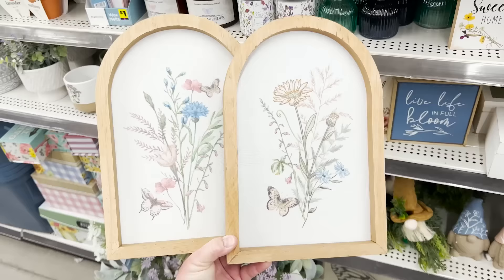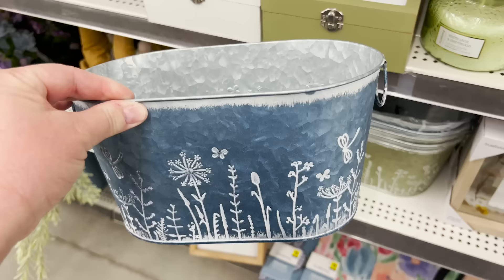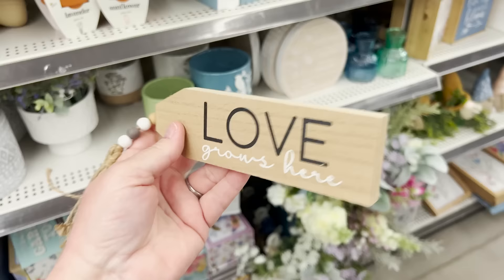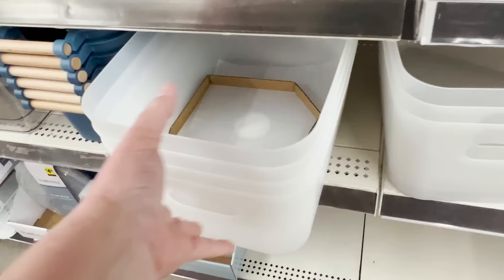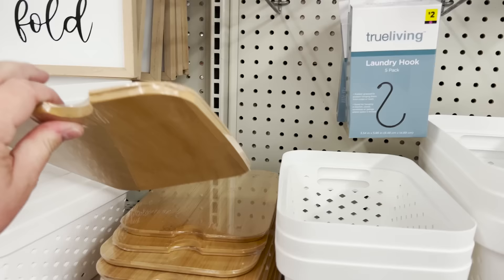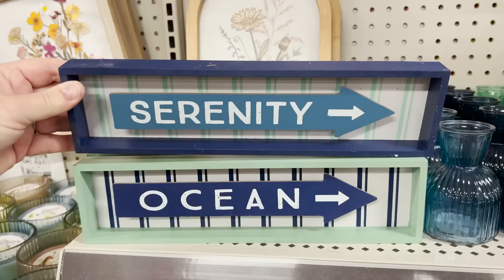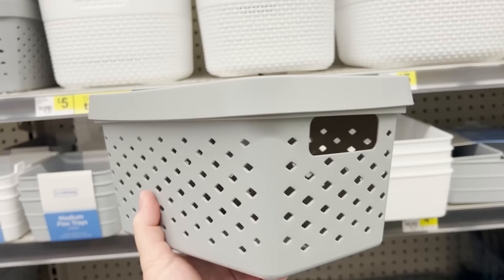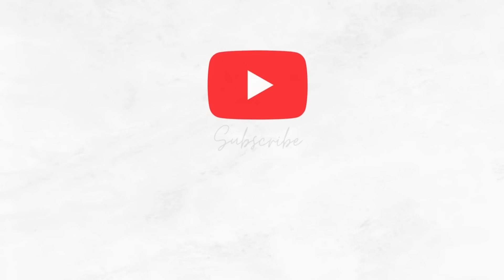ALL NEW DOLLAR GENERAL SPRING AND CLEANING DECOR & ORGANIZATION DEALS FOR 2024!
Hi friends! Dollar GENERAL is putting out NEW Spring Clean Decor & Organizationf for 2024!